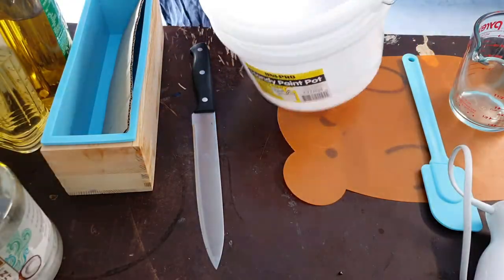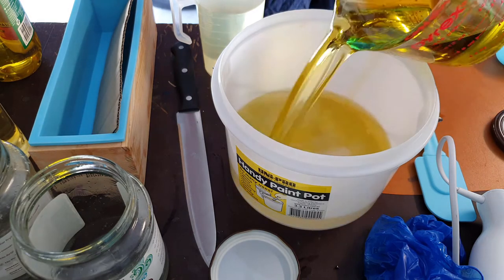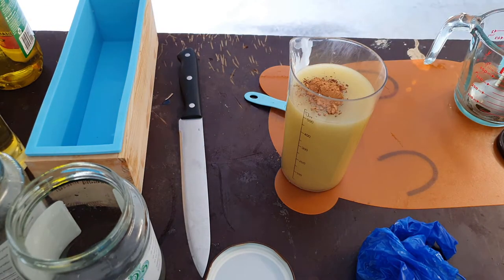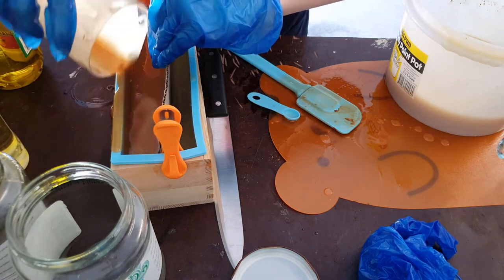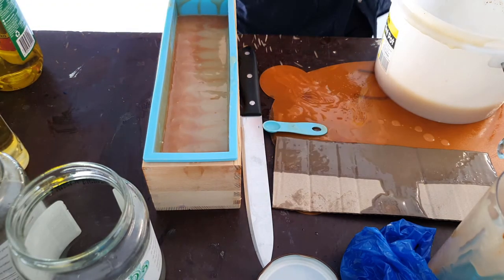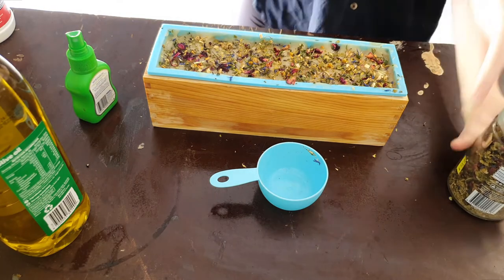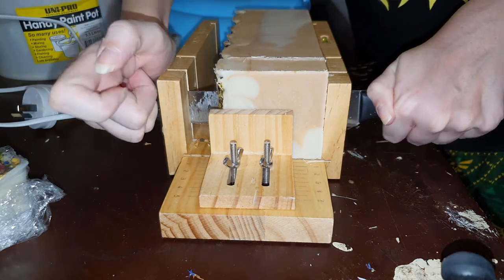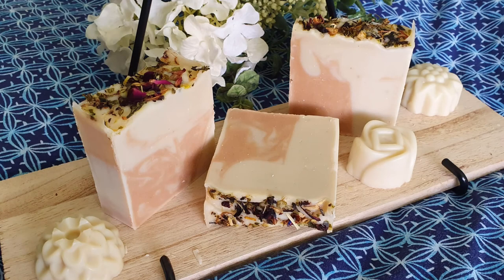Florally Fruity Cold Process Soap: All-Natural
This video is a time-lapse of me making this all-natural cold process soap loaf.

For expert information and guidance, watch these videos on the safety and science involved in cold-process soap making